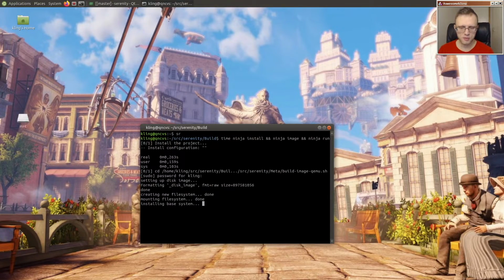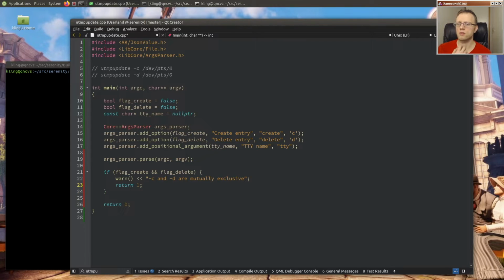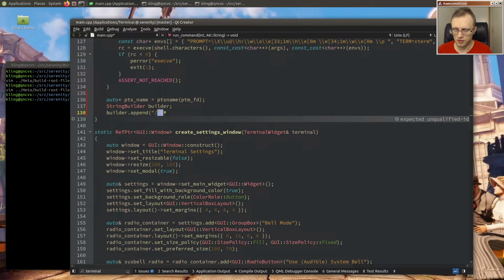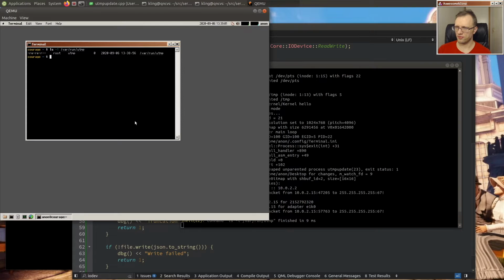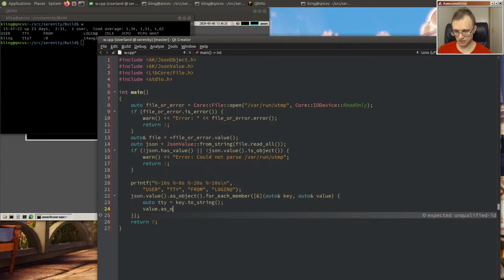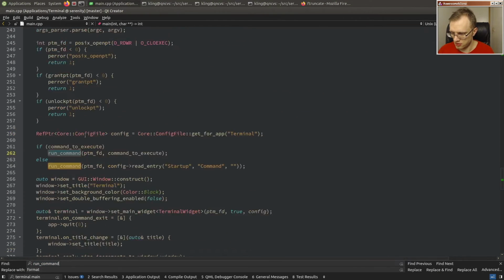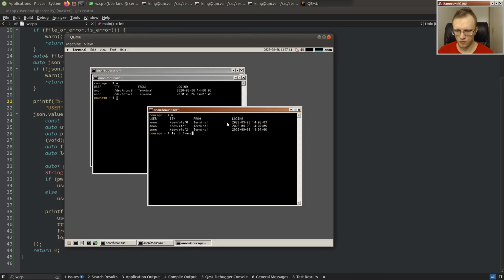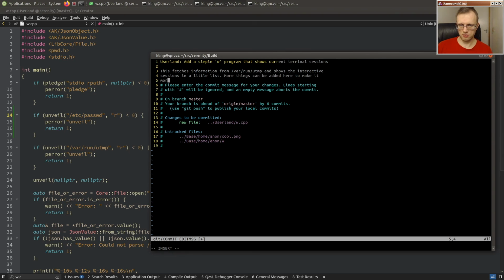OS hacking: utmp and the "w" command